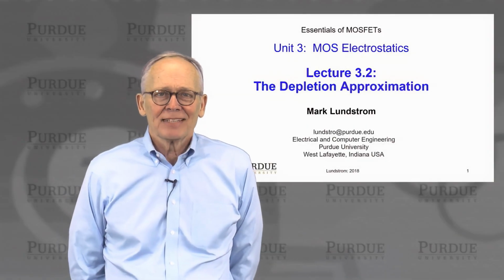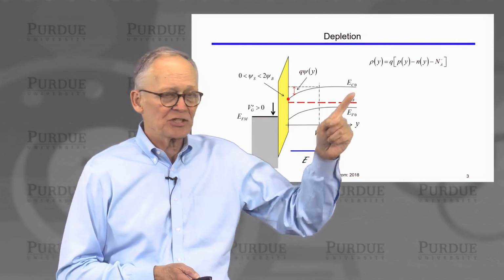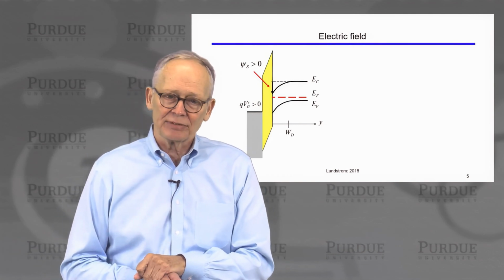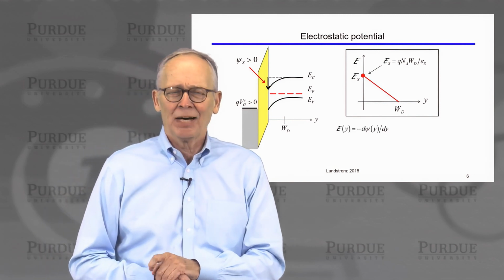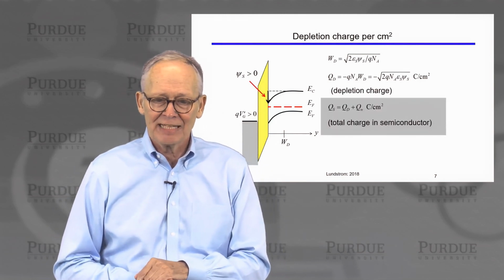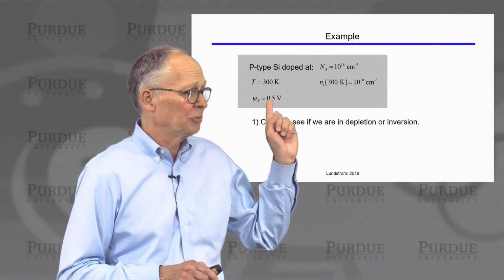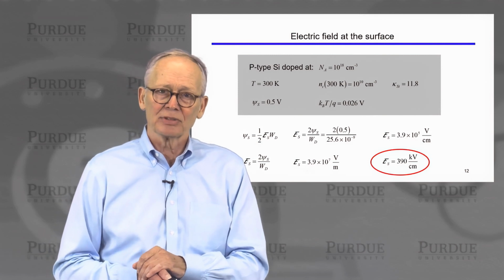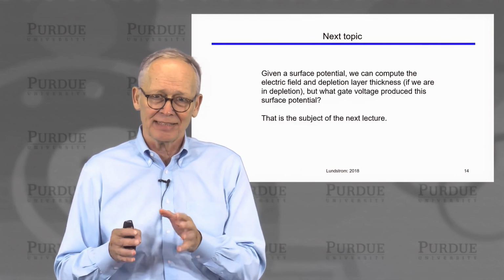Fundamentals of Transistors | Week 3.02 - The Depletion Approximation | Purdue University